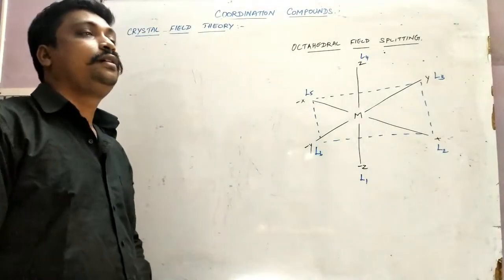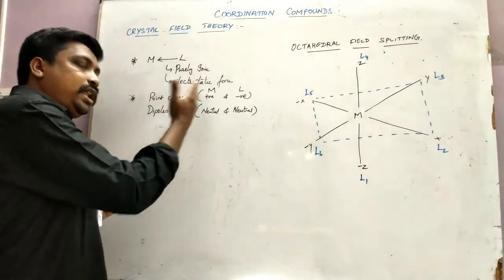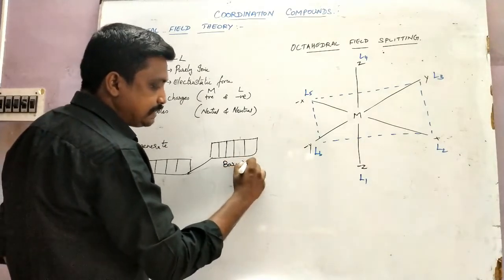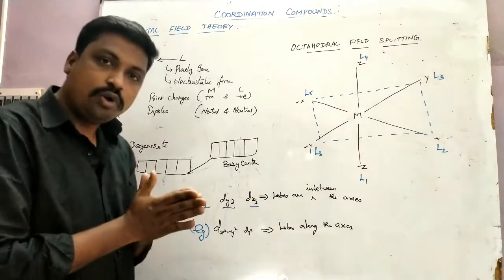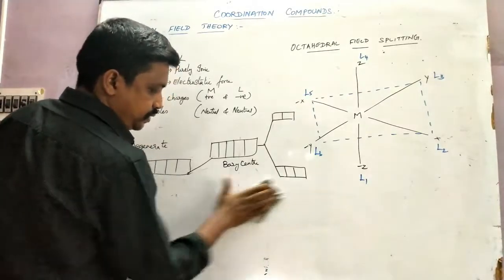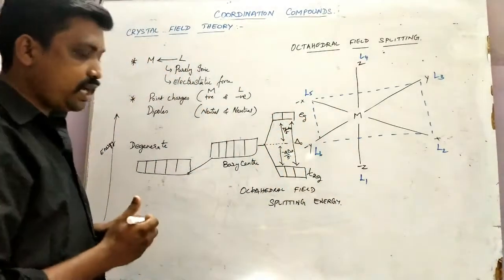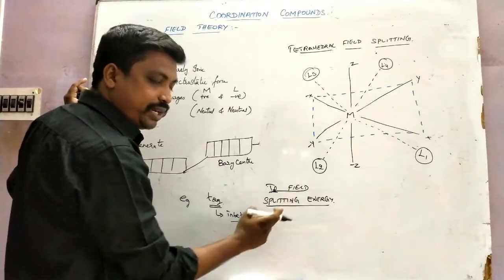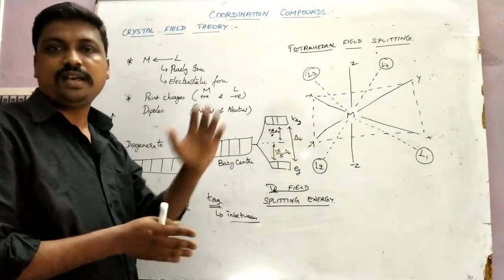Coordination Compound (part-9)(Crystal field Theory) for both state board and NCERT